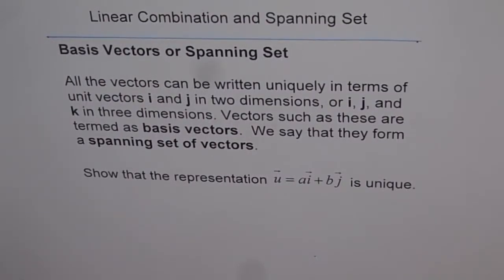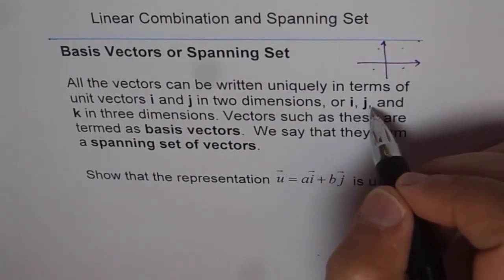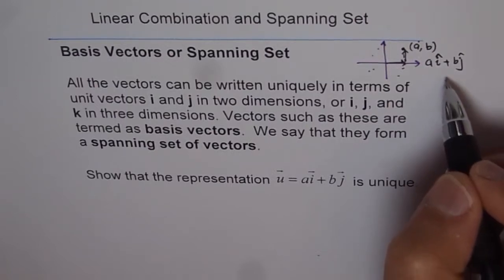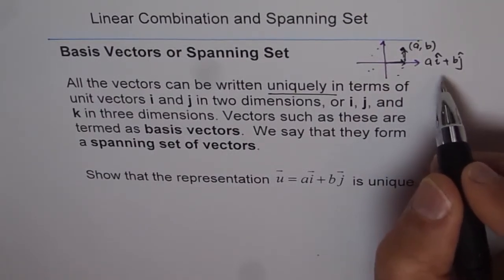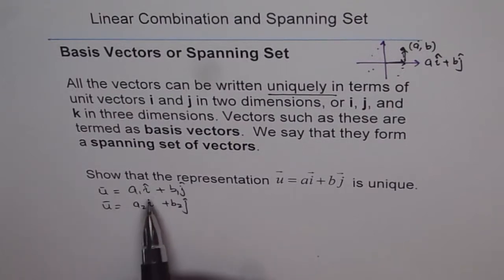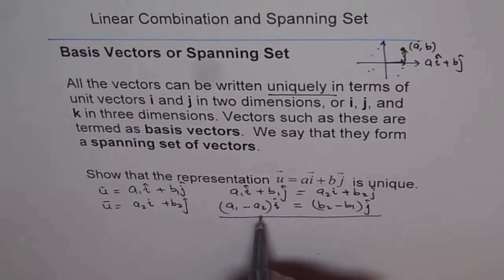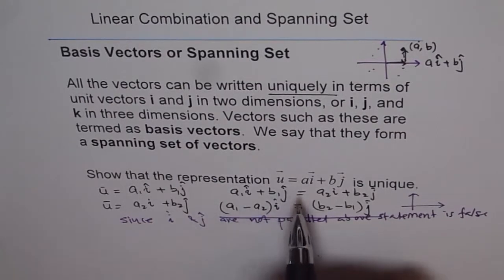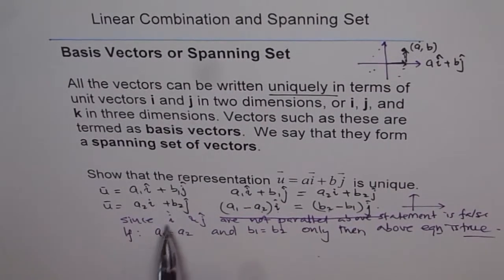Basis Vectors or Spanning Set - EDEXCEL - GCSE